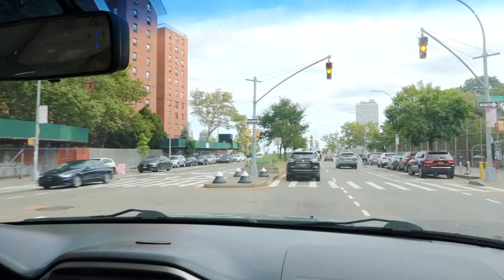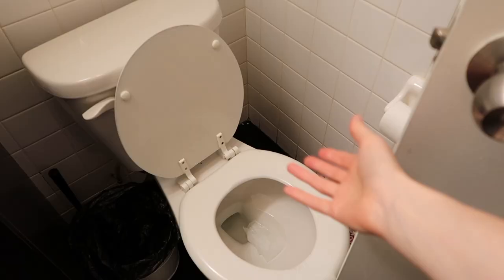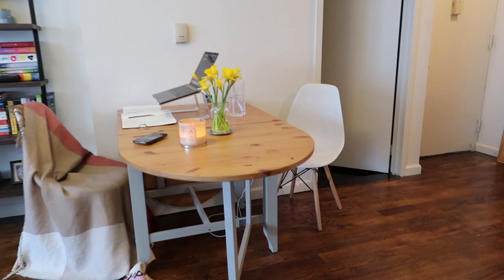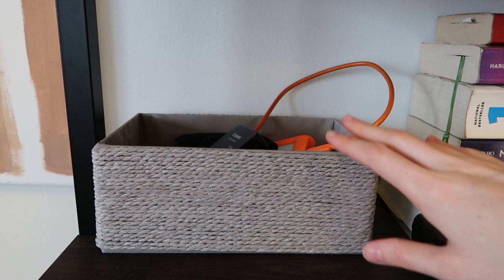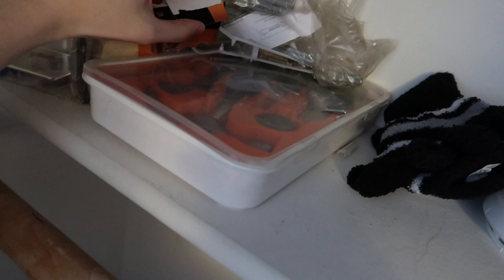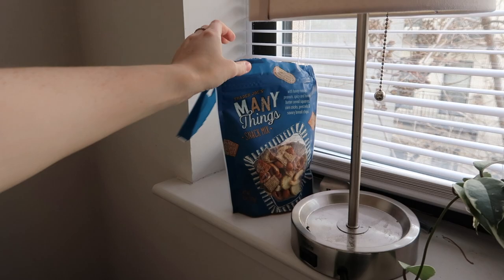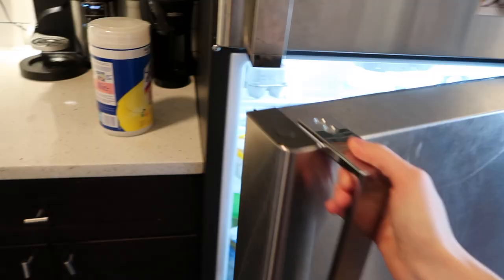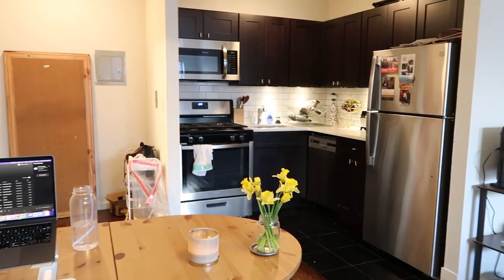My NYC Studio Apartment Tour 2021 | *super realistic in manhattan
This is a super realistic tour of NYC studio apartment in 2021 manhattan. By "realistic" I mean that it's not quite boujee like actual youtube influencers - I'm broke basically, so I had to move heaven and earth to put this place together for a tour. BUT, it was so worth it. By the city's standards this is an affordable nyc apartment tour (maybe even cheap) but I get it, paying this anywhere else is absurd. When in manhattan, go big or go home... or go broke 😭😂 I hope you enjoy my new york city studio apartment tour!

tv stand
side table
woven basket
storage baskets
dish mat
bathroom supply cart
blue light glasses
shower curtain, yoga block, & foam roller wasn't for sale anymore :(
dish dry rack, bed frame, mattress was from ikea
salt lamp from bed bath & beyond
utensil holder from home goods
bed sheets from target

equipment ↓
external hard drive
USB adapter
laptop stand

video chapters ↓
0:00 intro
0:50 front entrance
1:24 bathroom
2:51 dining/desk area
3:39 bookshelf display
5:29 closet tour
6:33 bedroom area
7:28 living room area
8:31 kitchen
9:55 thoughts on my apartment
10:31 outro